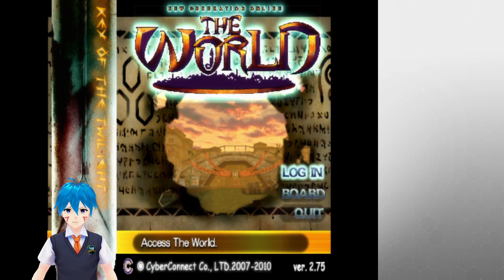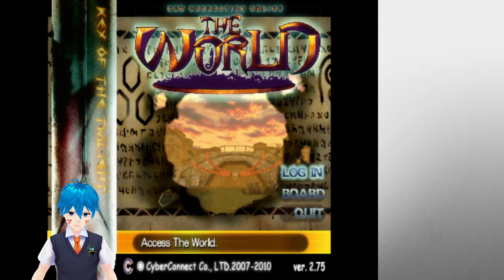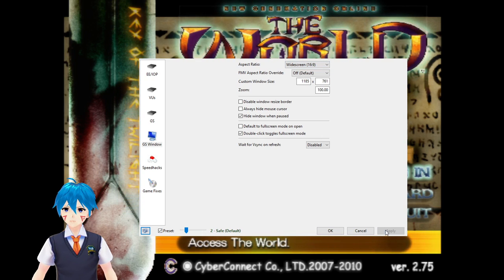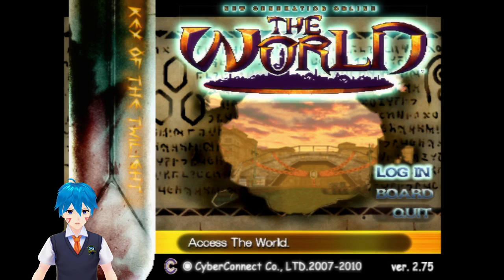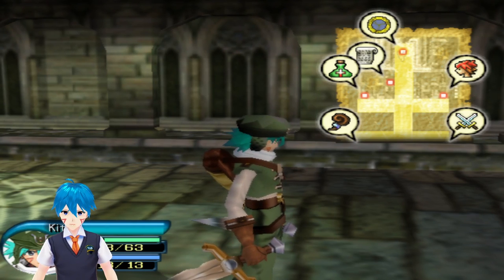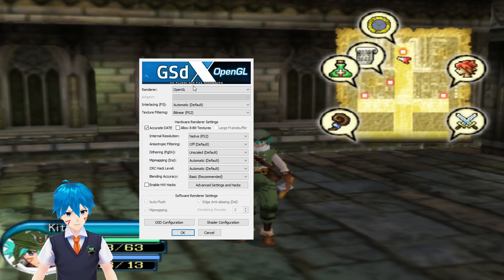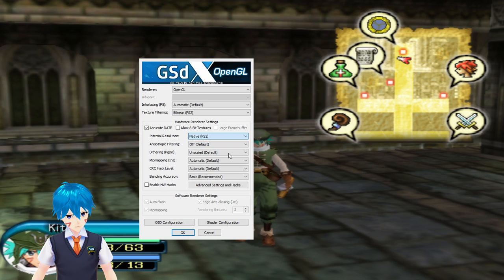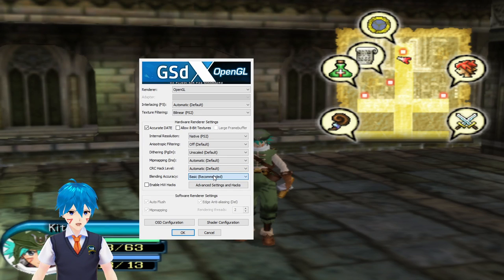Upscaling .hack//Infection to 4k in PCSX2 1.6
By modifying the renderer settings for the PCSX2 video plugin, you can improve the native Playstation 2 graphics into sharper crispier edges and textures. You could noticeably upscale up to 4k and everything in between. Going up to 8k you won't see much changes or improvements because the renderer can only do so much with the provided textures. Unless you replace the actual textures from the game's disc, this will be the best you can get.

00:49 Aspect Ratio 4:3 to 16:9
02:04 Native PS2 Resolution
02:41 Video Plugin Settings
04:31 .hack//Infection in 4k
05:28 .hack//Infection in 8k